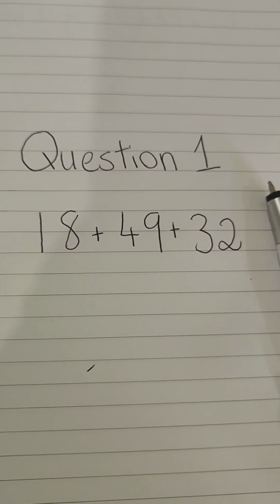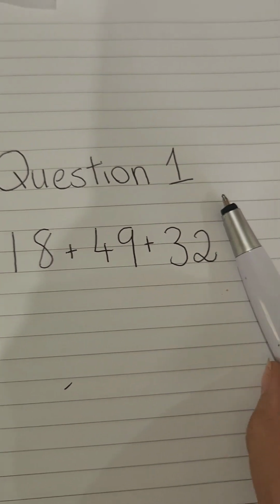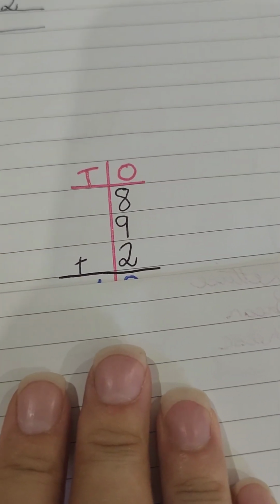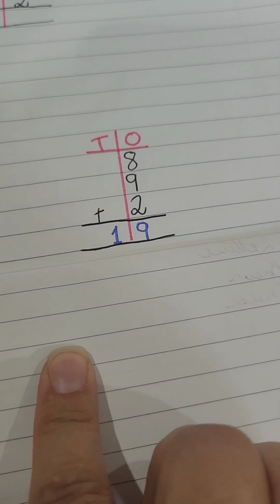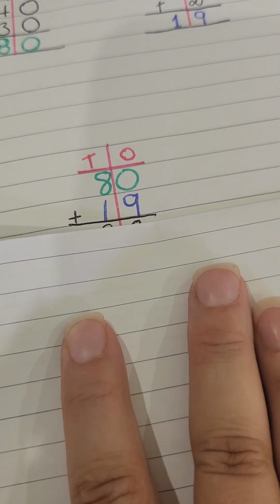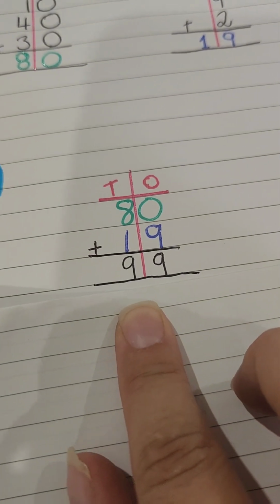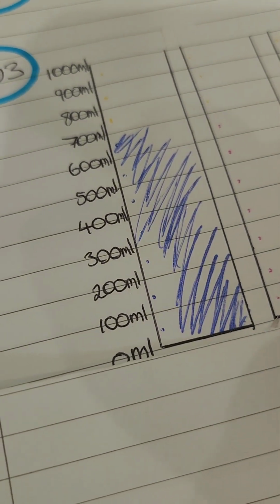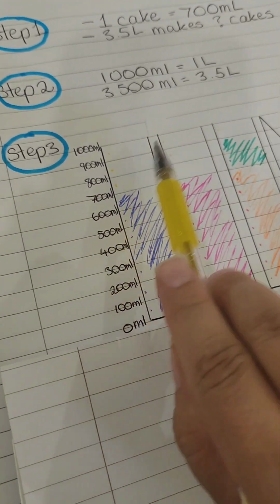EMA100 MATHEMATICS EDUCATION 1 - KIAH MACKENZIE S371449